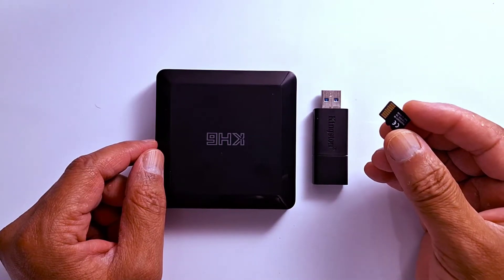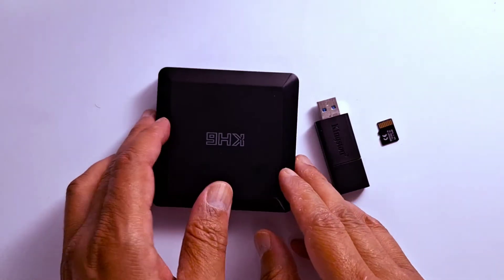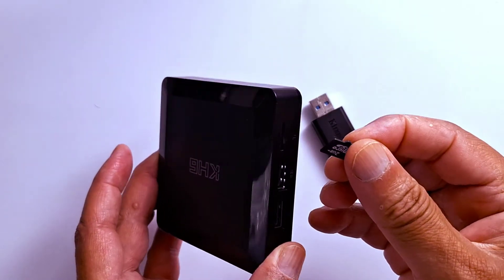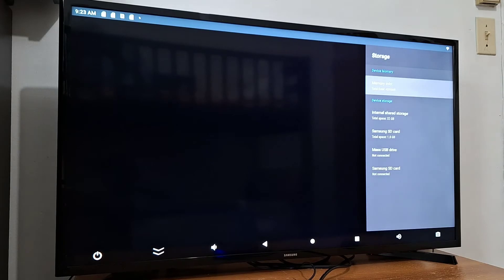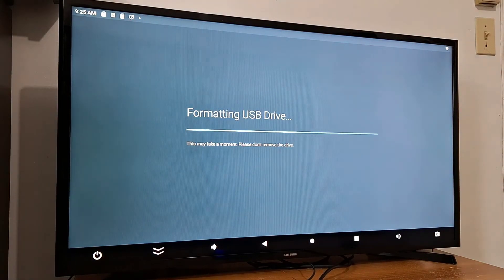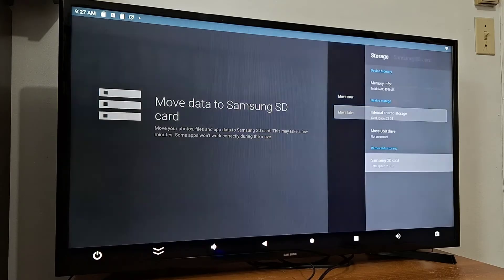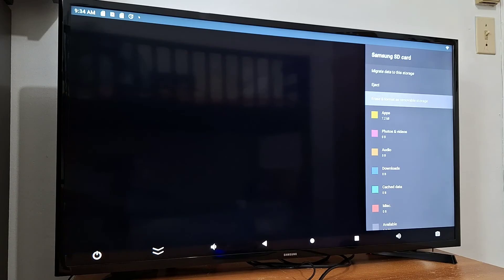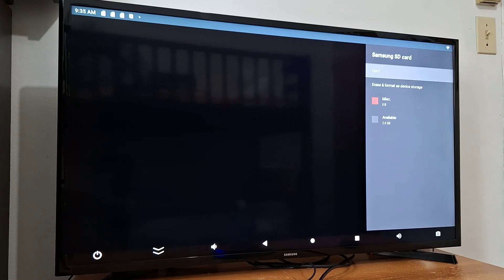How to Expand Internal Storage with Micro SD Card or USB drive in Android TV Box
How to use a Micro SD Card or USB drive as internal storage in Android TV Box. Add space with a micro sd card or USB drive. You can connect a micro sd card or USB drive to your Android TV or Android TV Box  to add more space for apps and other content.

Expand storage micro sd card in android box
How to use a micro sd card as internal storage in ANdroid Box
How to use a USb pen drive as portable storage in Android Tv Box
How to use a micro sd card as portable storage in Android Box
How to use a USB stick drive as portable storage in Android Box
Expand storage micro sd card in android box not working
android tv box with sd card slot
how to use sd card on android tv box
android tv format as internal storage
not enough external storage android tv
android tv storage capacity
add storage to onn tv box
How do I use external storage on my Android TV Box?
How to increase storage in Android TV for free?
How do I change my internal storage to SD card on Android TV?
How do I move large files and Apps to SD card on Android?
How to play games from an Sd card in Android TV
How to play games from a USB pen drive in Android Box
How to watch movies from USB drive in Android TV Box
Can you use a microSD card as system RAM in Android TV Box
How do I increase memory with a micro SD card in Android television Box?
How to use external hard drive on Android TV box?
How to increase internal storage of Android TV Box?
How can I increase internal storage on my TV?
How big is the external storage limit on Android TV?